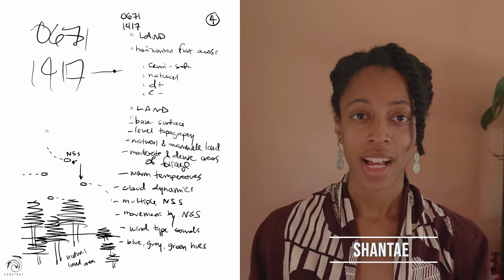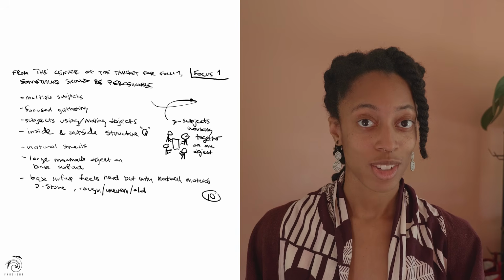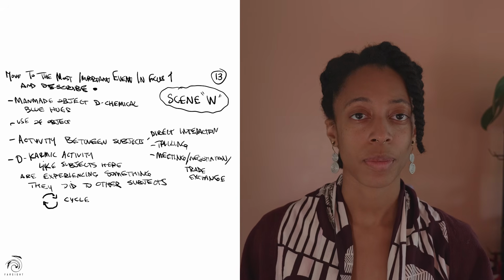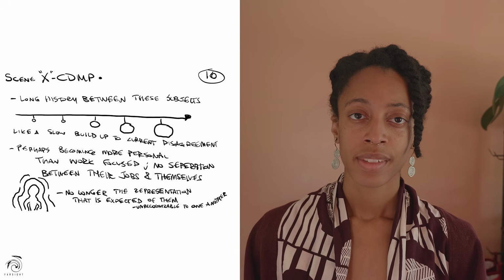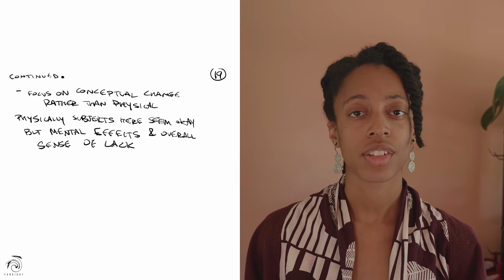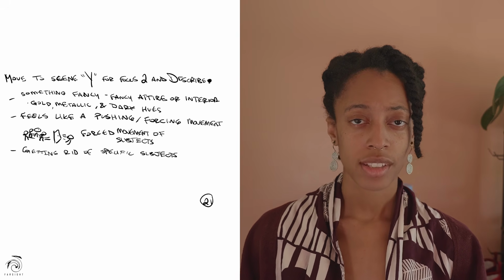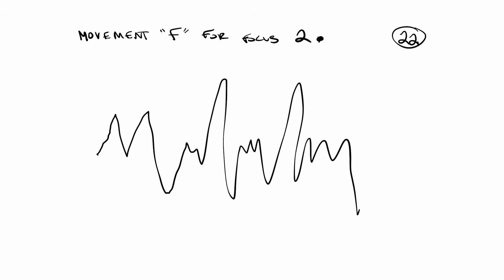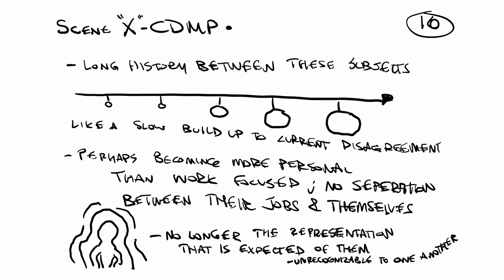Deep News - The Upcoming Economic Collapse with Shantae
Shantae describing the upcoming economic collapse of the United States in 2025 and 2026. This is what "they" do not want you to know. Available on with captions in 13 languages on FarsightPrime.com.

X (TWITTER): @farsightprime

Remote Viewing: The Science and Theory of Nonphysical Perception
Kindle:

Instagram: @courtneybrownfarsight (Courtney Brown's IG page with UFO videos and stills taken with Farsight's own cameras, behind the scenes content, and much more, @farsightprime (shorts and remote viewing content).